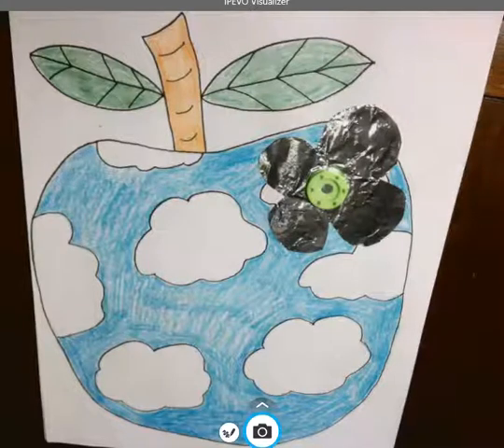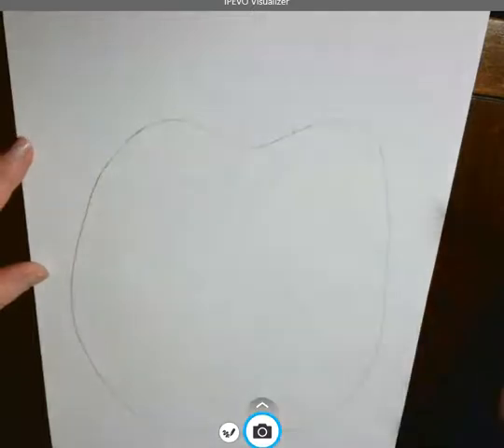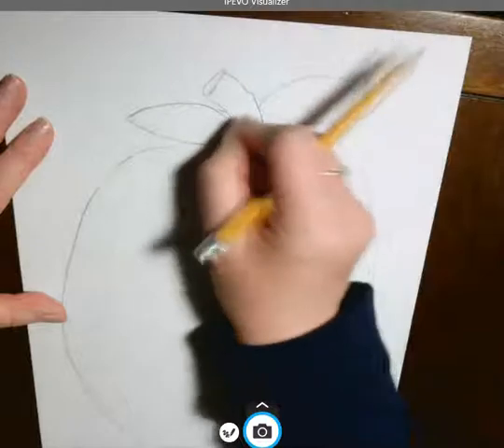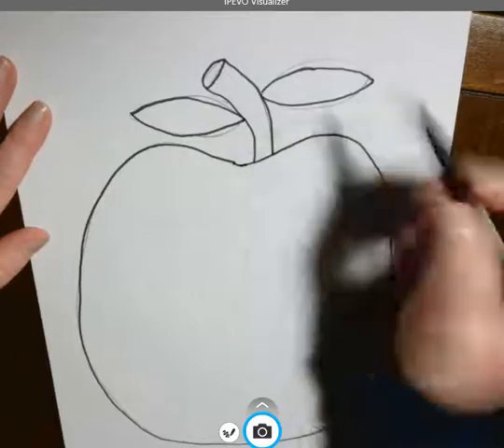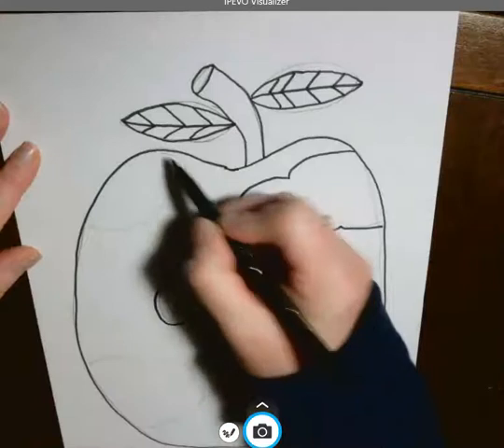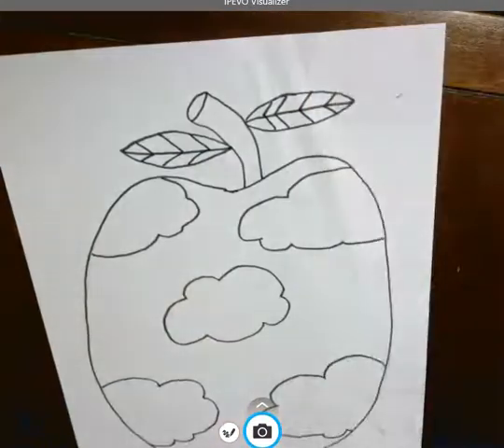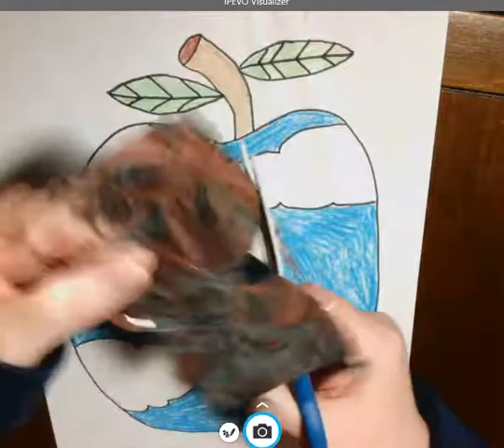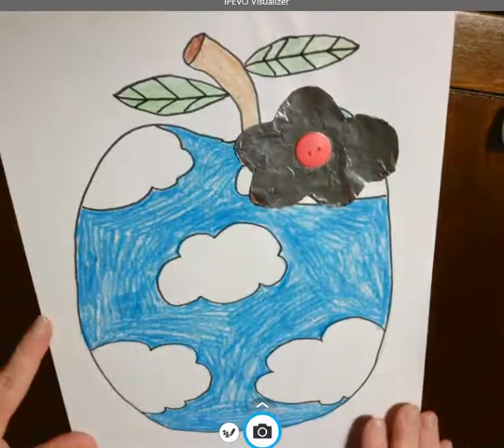Surrealist Apple #2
How to make an apple with clouds. The background music is from screencastomatic.